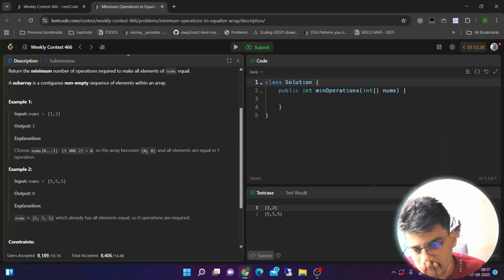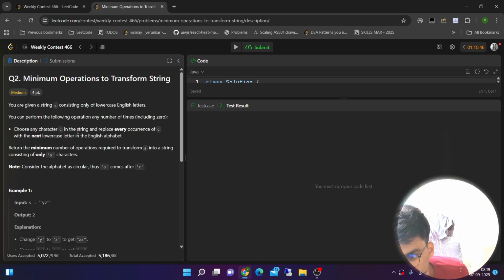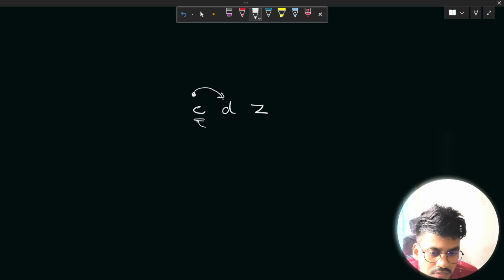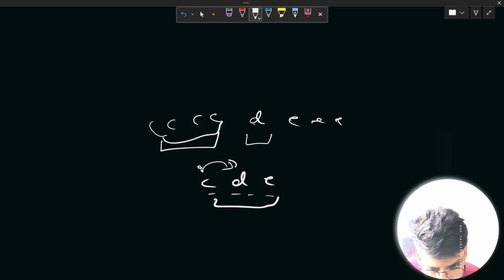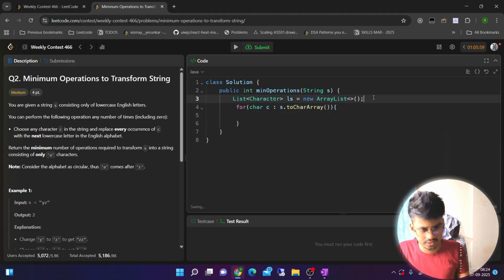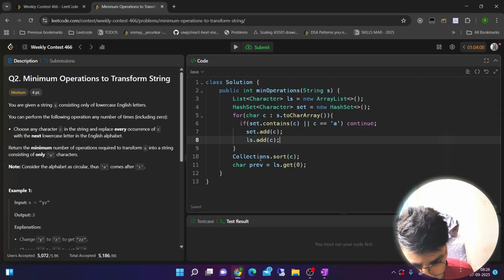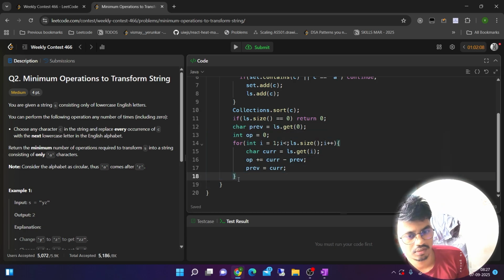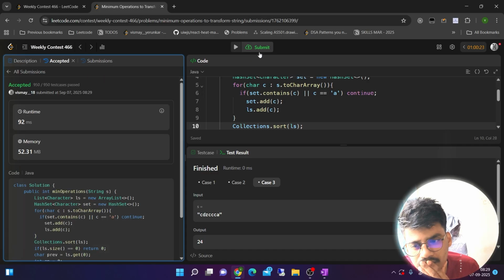Leetcode Weekly contest 466